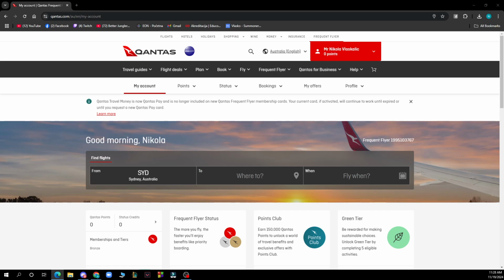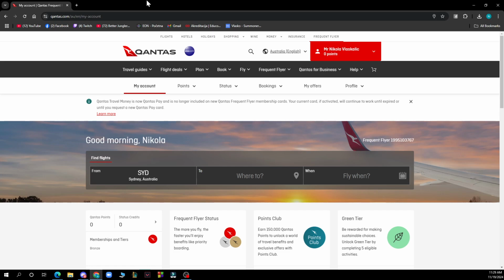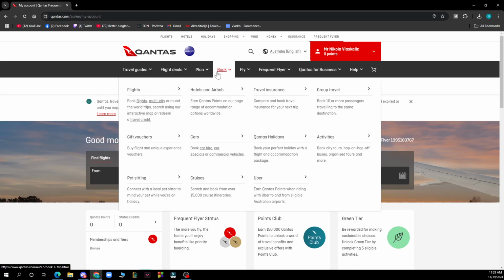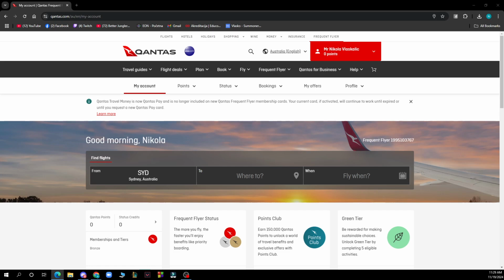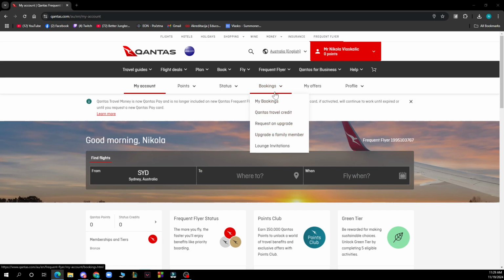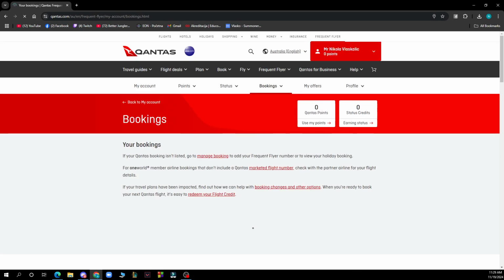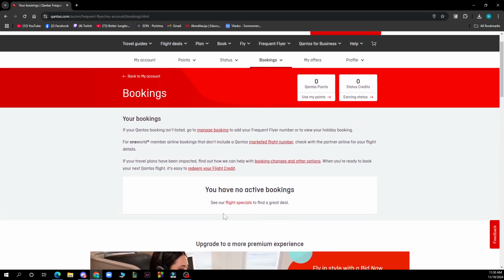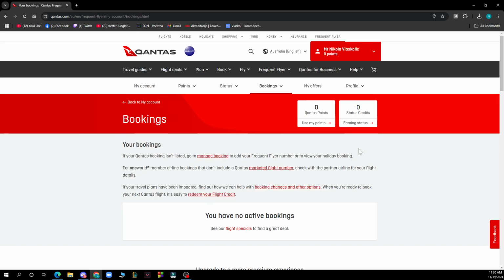How To Use Qantas Credits (Easiest Way)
In this video I will show you How To Use Qantas Credits. It would be good if you watch the video until the end so that you don't miss important steps.